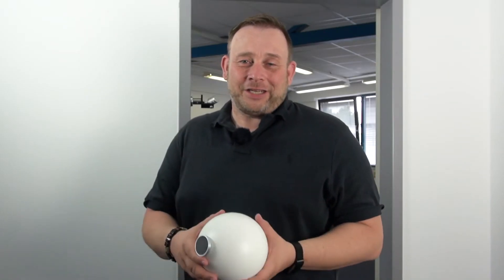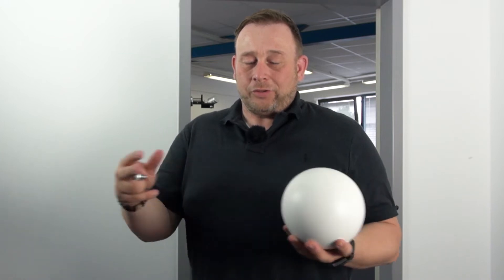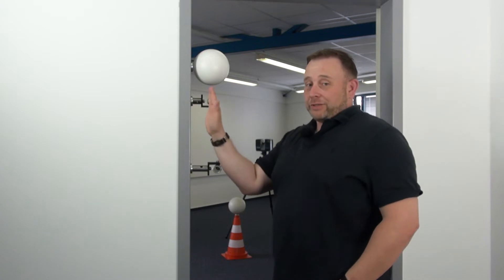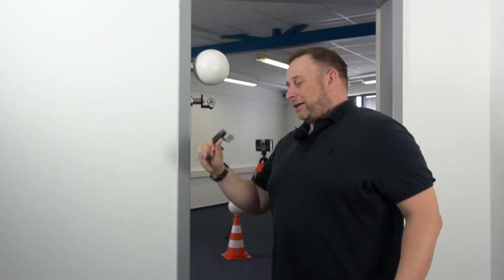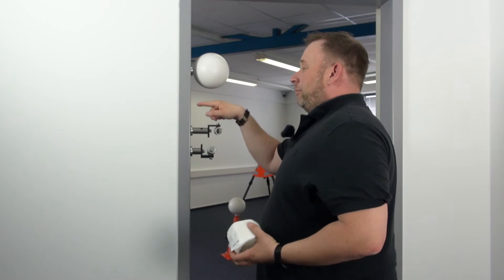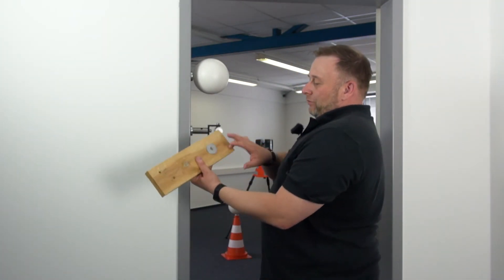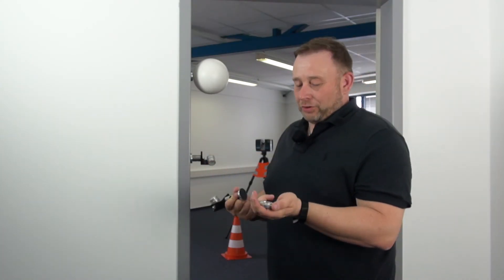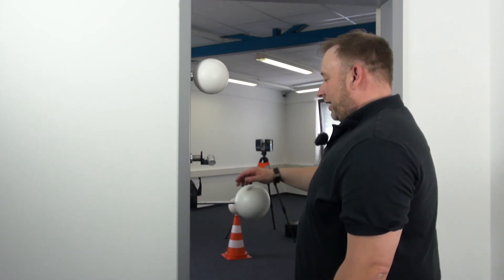Laser Scanner Accessory System by Laserscanning Europe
Our accessory system (LSE system or magnet system) is compatible with almost all accessory products from our shop.

All reference spheres from Laserscanning Europe have a screwed-in magnet with an M8 thread. Other accessories in the shop are compatible with the magnet, e. g. our mini prism, which has the same center height as our reference spheres. The mini prisms are available in two different sizes, matching our 145mm and 200mm spheres. Due to the rotatable head of the mini prism, you can capture the prism from all directions.

Due to the magnet system, it is easy to attach the spheres to magnetic surfaces or you position the spheres on fitting pedestals. There are various marking options - from silicone-free marking stickers to measurement point disks and precision measurement point disks.